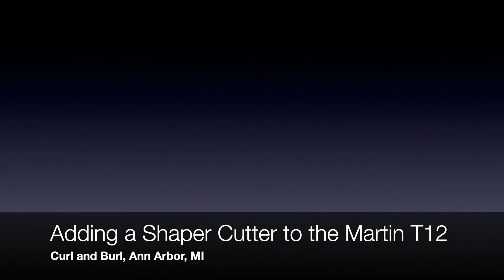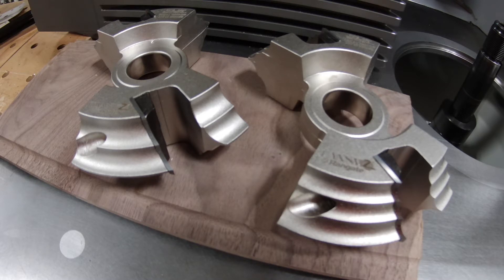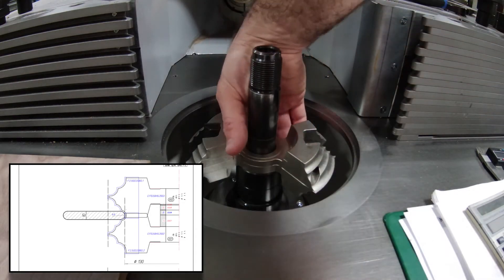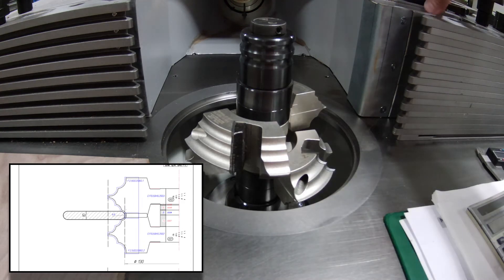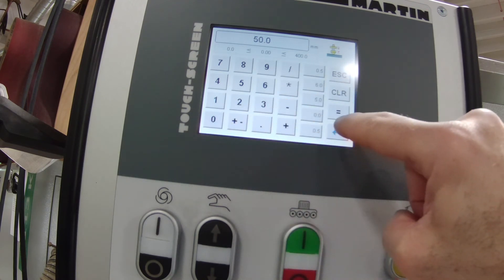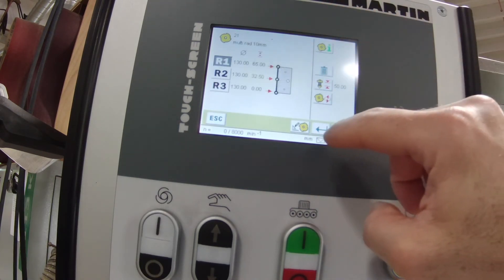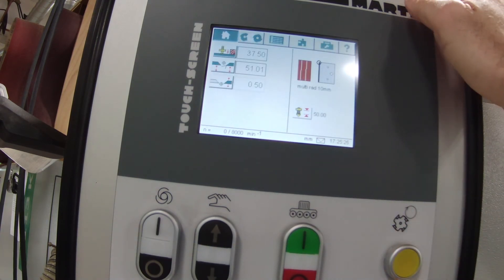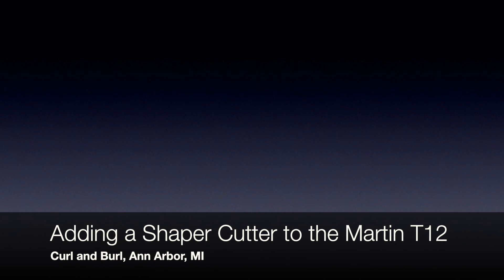Programming a Shaper Cutter into the Martin T12 Shaper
in this video, i will show how to add a cutter and program into the Martin T12 CNC shaper.  the shaper cutter i'll be adding is the Rangate full bullnose two-part cutter, but the concepts should be applicable to any cutter.  please feel free to use the comments to ask questions about your particular cutter setup.